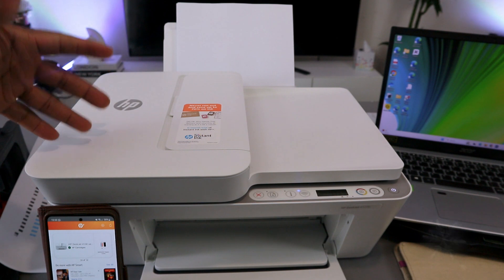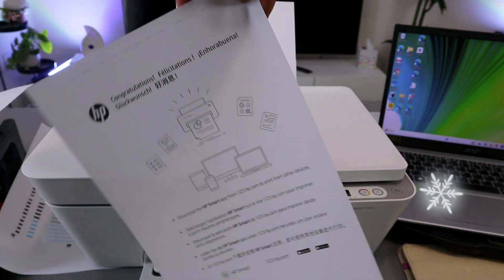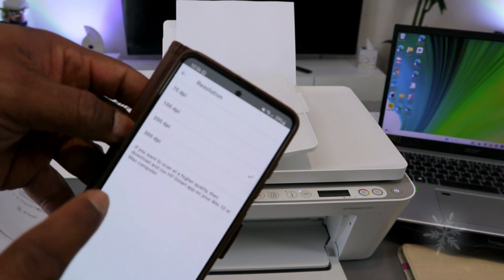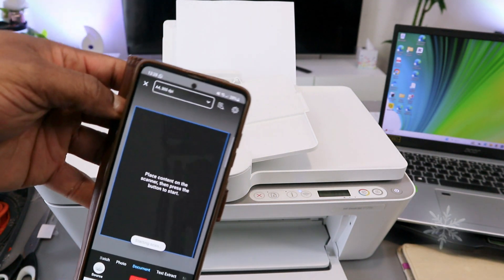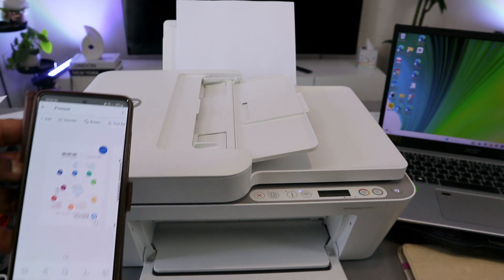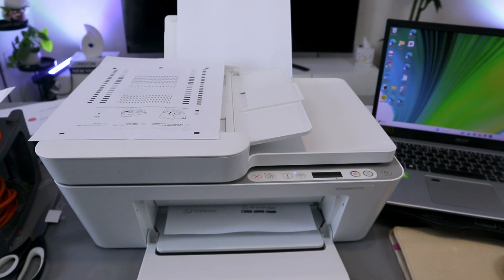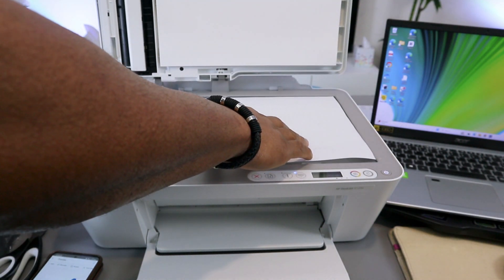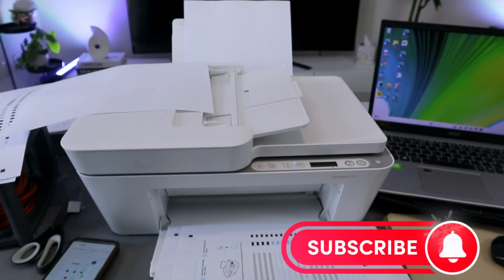How To Scan, Print ,Copy With HP Deskjet 4100e Series ~ Full Guide!!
This video is How To Scan, Print, Copy With HP Deskjet 4100 Series ~ Full Guide!!
The HP DeskJet 4120e is a versatile inkjet printer that caters to basic home printing requirements. To help you make an informed decision, let's explore its key features: HP 4120e (Amazon)
Strengths:
1. Cost-effective: This printer is budget-friendly, making it an excellent choice for casual users and students.
2. All-in-one functionality: With this device, you can print, copy, scan, and even fax (with HP+ enrollment), simplifying tasks and saving space.
3. Mobile printing: Enjoy the convenience of wireless printing from your smartphone or tablet using the HP Smart app, Wi-Fi Direct printing, or Apple AirPrint.
4. HP+ integration: By enrolling in HP+, you can access optional extras such as instant ink delivery and extended warranty coverage (refer to HP for detailed information).
Things to Consider:
1. Basic print quality: While suitable for everyday documents and photos, this printer may not deliver professional-grade prints.
2. Slow print speeds: Although the print speeds are decent, they may not be the fastest, especially for color printing. Expect around 8.5 ppm (black) and 5.5 ppm (color).
3. Limited paper capacity: The standard input tray can hold up to 60 sheets, which might be insufficient for high-volume printing needs.
4. Ink cartridges: Like most inkjet printers, ongoing ink replacement costs should be taken into account. Consider exploring HP Instant Ink options for potential savings.
Overall, the HP DeskJet 4120e is an ideal choice for individuals in need of a basic and affordable all-in-one printer for occasional printing, copying, scanning, and even faxing. It is particularly suitable for students, home offices with low print volume, or anyone seeking a straightforward and budget-friendly printing solution.
Before making your purchase, here are a few additional factors to consider:
1. Print volume: How frequently do you anticipate printing? If you require regular printing, a printer with higher capacity might be more suitable.
2. Print quality: How important is print quality to you? If you prioritize professional-looking documents or photos, you may want to explore printers with better resolution.
3. Running costs: Take into account the expenses associated with ink cartridge replacements and factor them into your decision-making process.